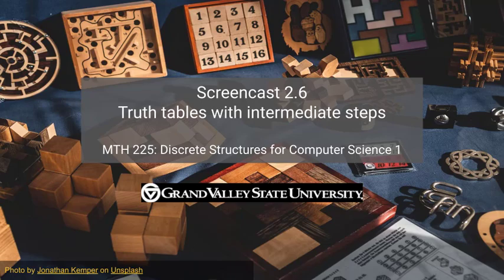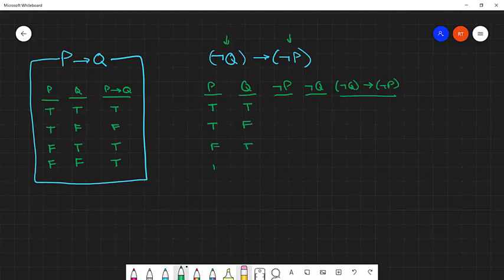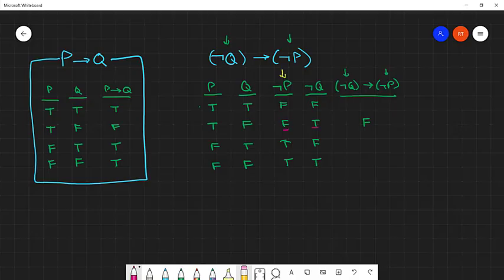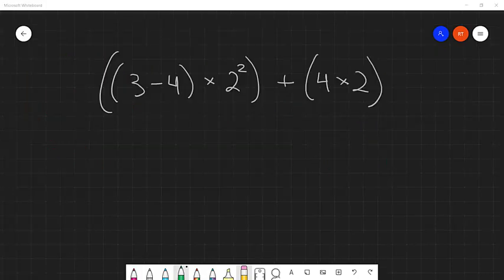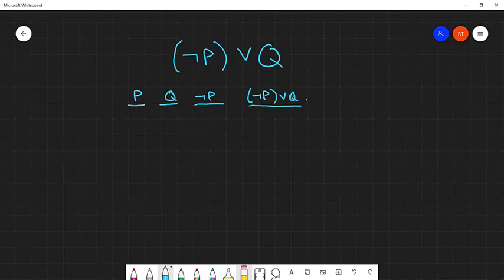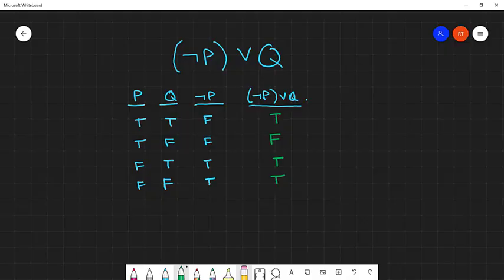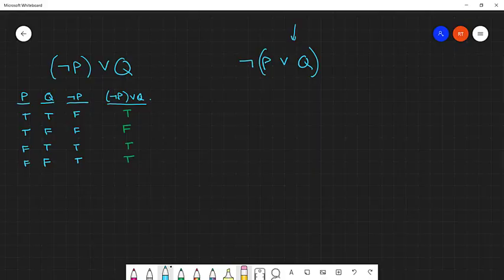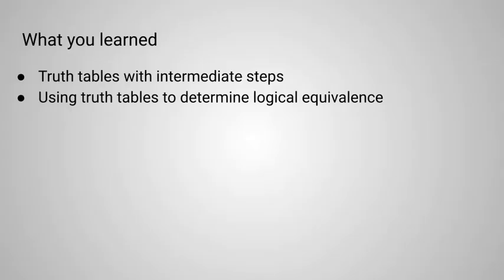Screencast 2.6: Truth tables with intermediate steps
Constructing truth tables for propositions with more complicated structures, and using them to determine logical equivalence.